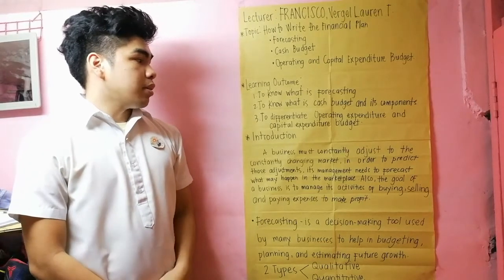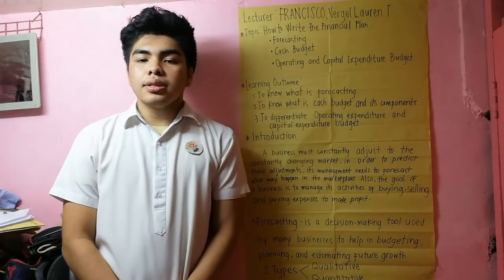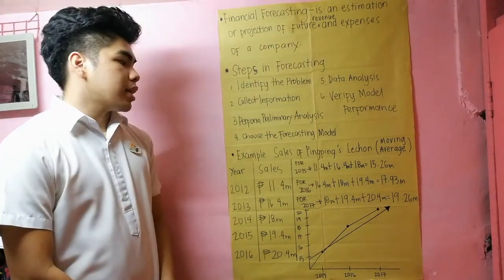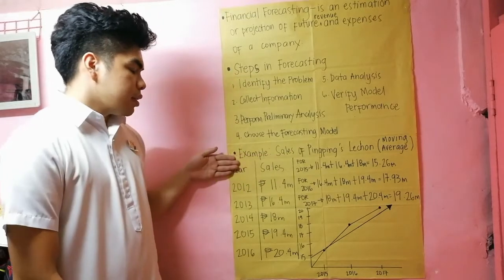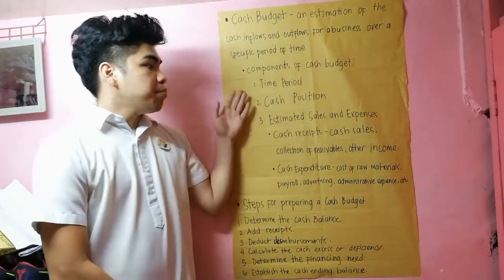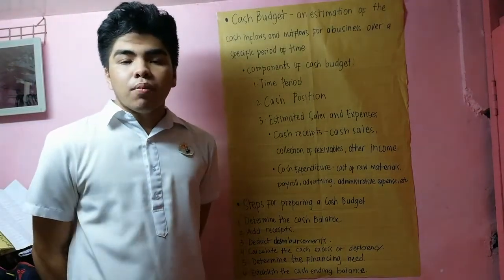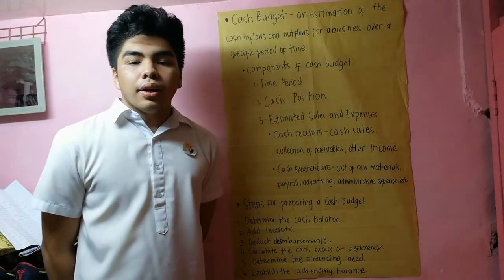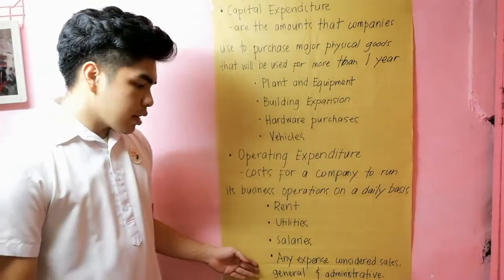#8 Team Francisco III FIN PLAN FM 4 (19) 3 How to Write a Financial Plan